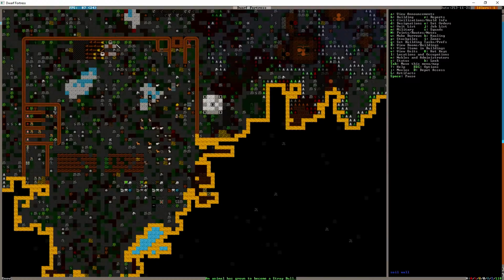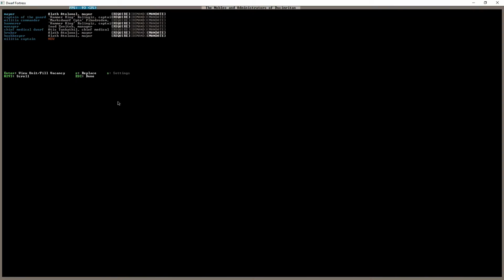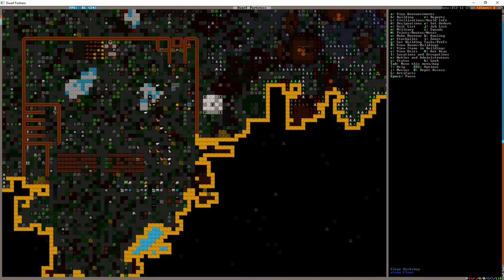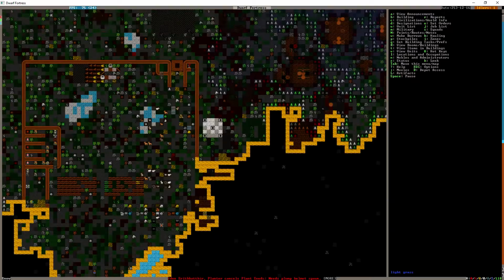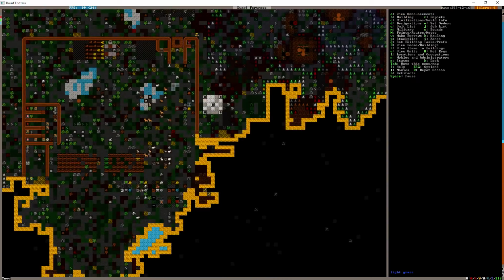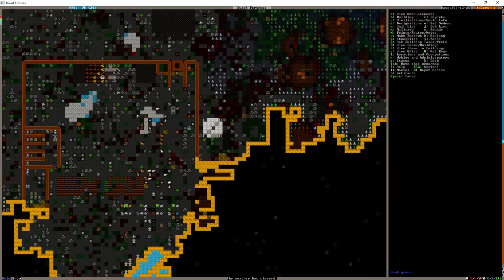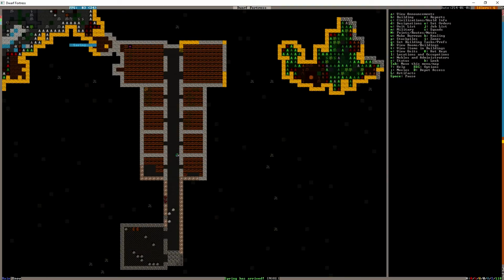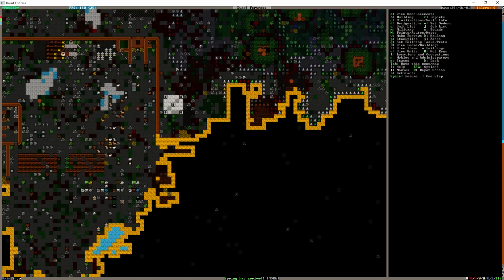Dwarf Fortress 2016 - Ducimritan 22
We dwarfs are proud and stout. We will dig into the earth and take her minerals. We will craft beautiful objects out of them and make our forefathers proud!!

We will be playing Dwarf fortress 42.06 with the lazy newb pack (beta version) found